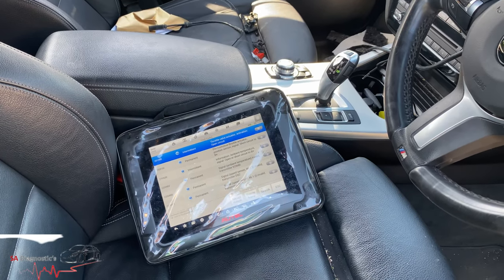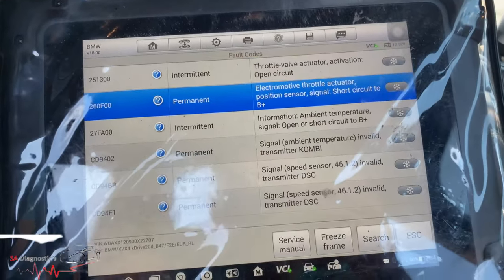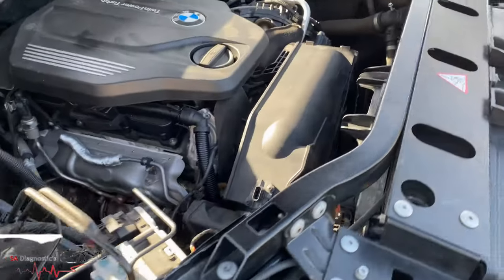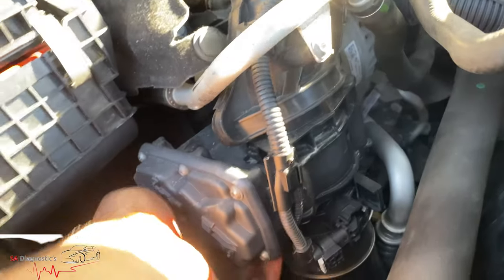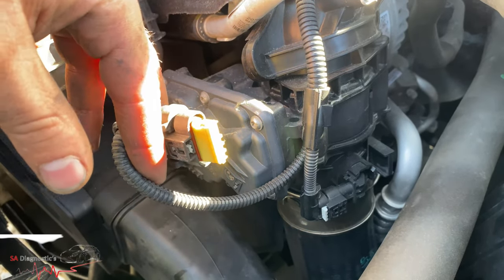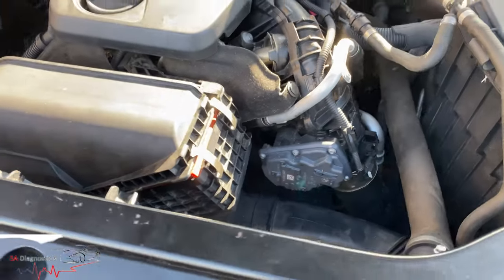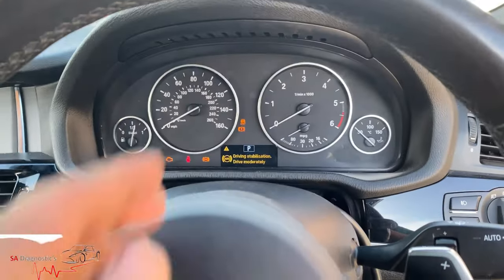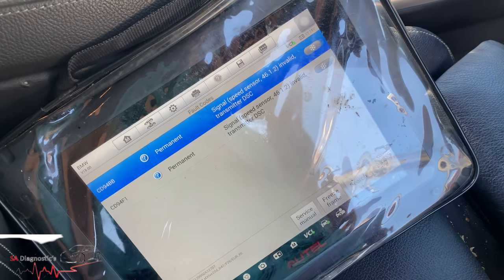260F00 Electromotive throttle actuator position sensor signal short circuit to b+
260F00 Electromotive throttle actuator position sensor signal short circuit to b+